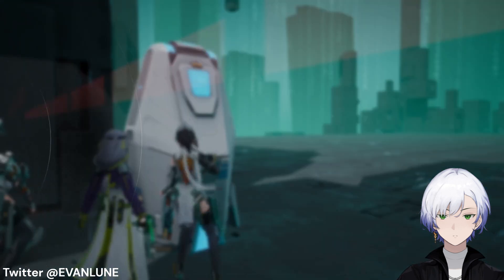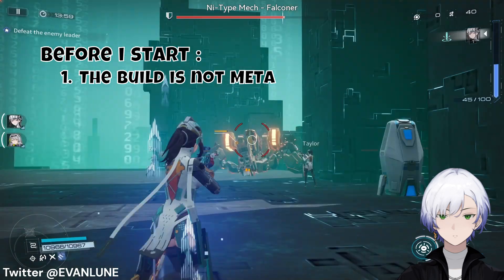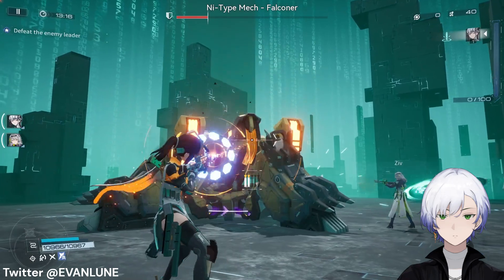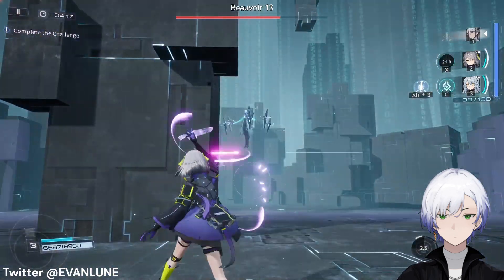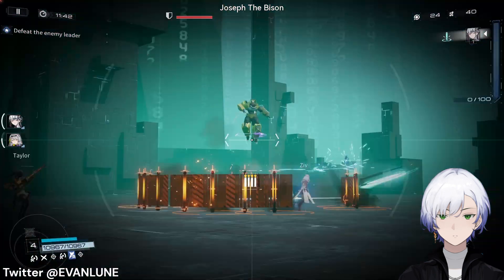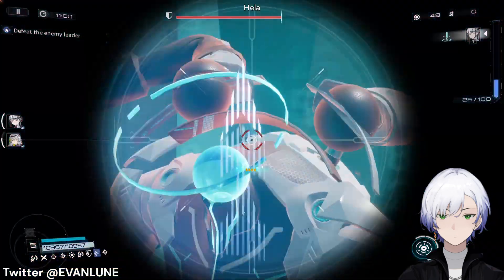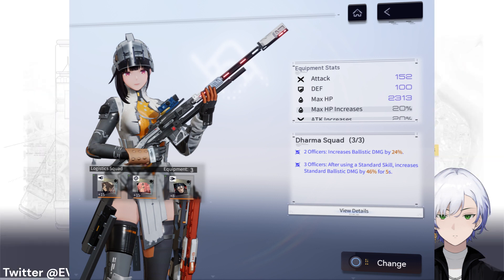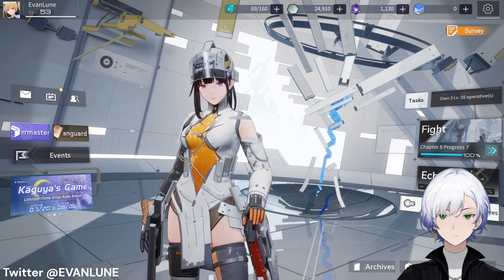【Snowbreak Containment Zone】Yao Winter Solstice my personal build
Today Game: Snowbreak Containment Zone
Sorry my english is bad :(
My opinion about Yao Build based on my experience, leave a comment for any suggestion or opinion with her build~
Gear:
- Razer Viper Ultimate (Mouse)
- Audio Technica ath-m20x (Headphones)
- Daxa M71 Pro Wireless Gateron Red (Keyboard)
- Xbox Series S/X Controller
- Shure SM7B + Focusrite Scarlet Solo
Rules:
- [EN] Just dont be stupid
- [ID] Diharapkan Jangan Bodoh